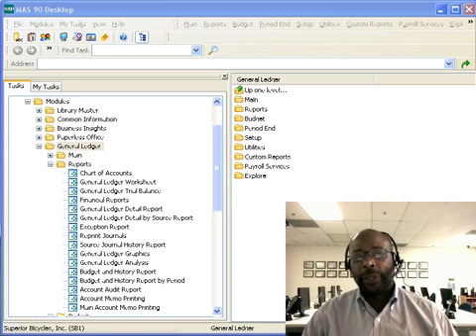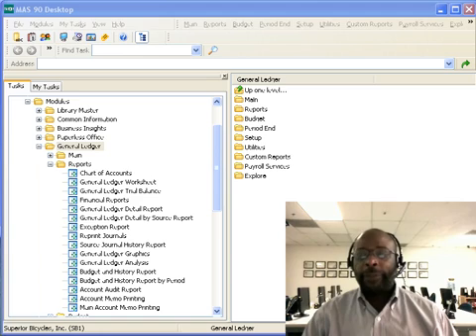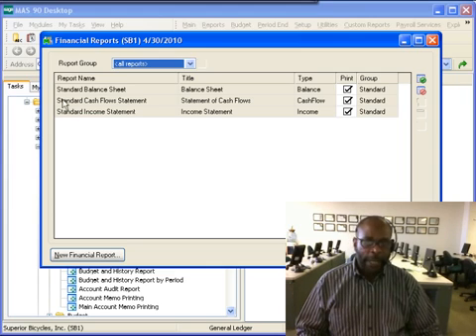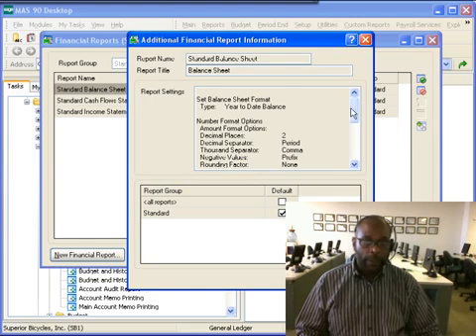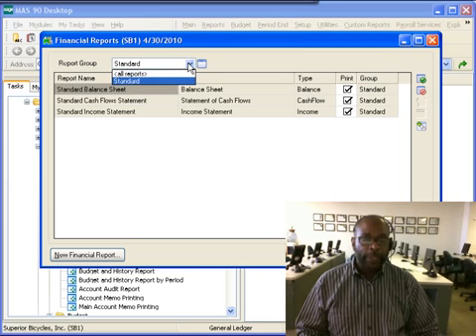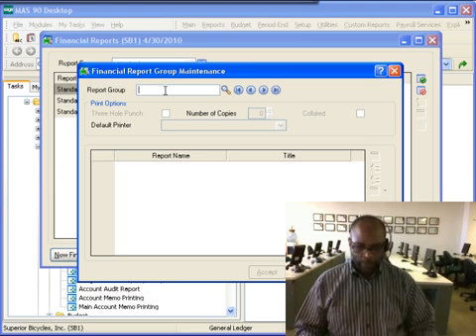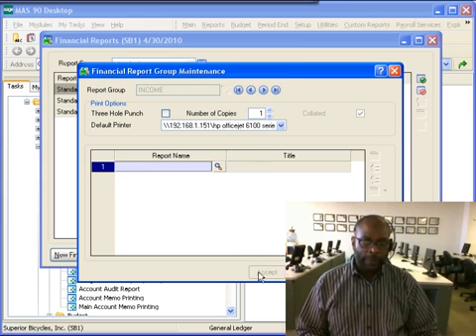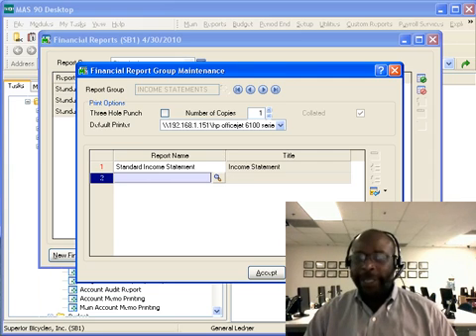MAS 90 (Sage 100) General Ledger - Financial Reports - Part 1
The Financial Reports task is used to create and maintain one of five types of financial reports (Income Statement, Balance Sheet, Statement of Cash Flows, Quarterly Statement, and Trend Report).  Report Groups can also be created and maintained from this task.

Parts two, three and four and more free Sage 100 training videos are available